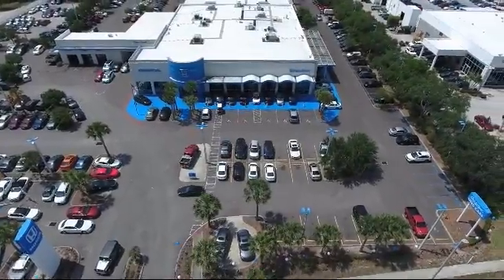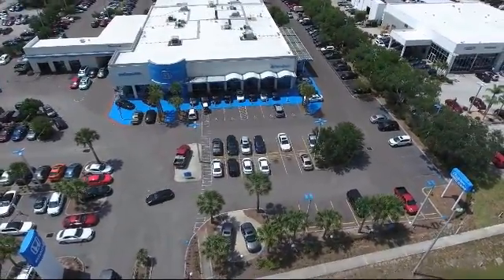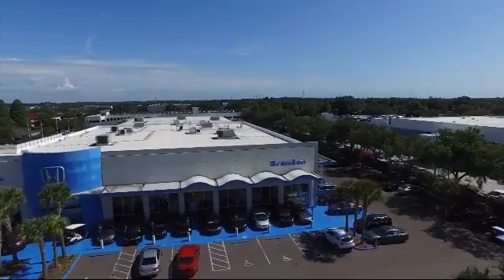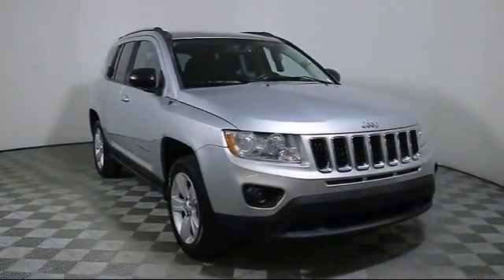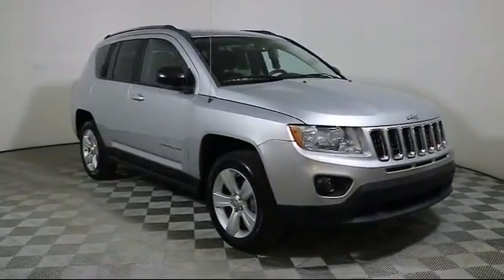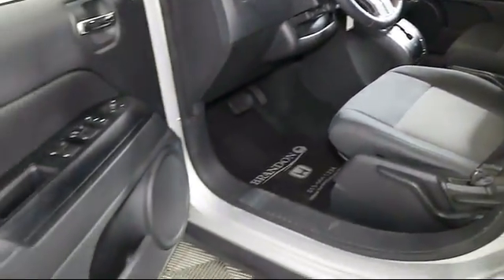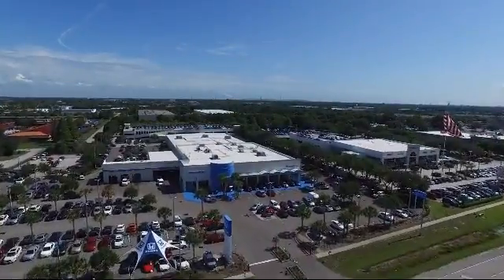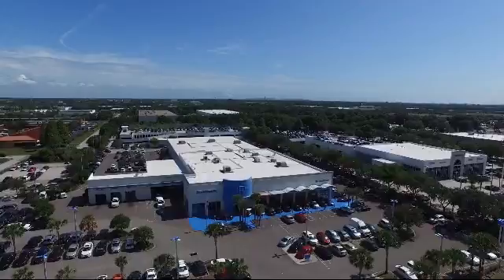2012 Jeep Compass Sport Utility Latitude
2012 Jeep Compass Sport Utility Latitude Stock Number: E003793A Vin:1C4NJCEB4CD662918.

Brandon Honda
9209 East Adamo Drive